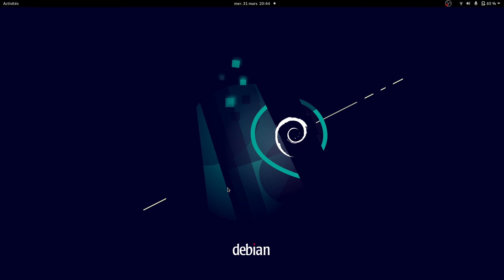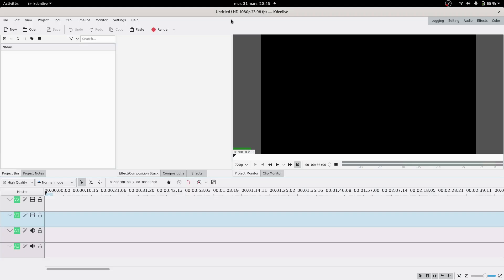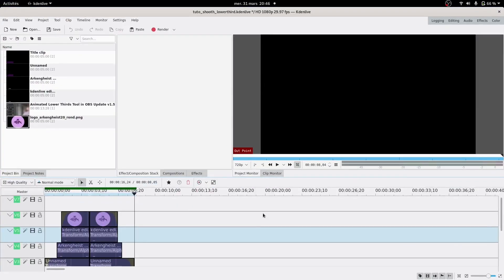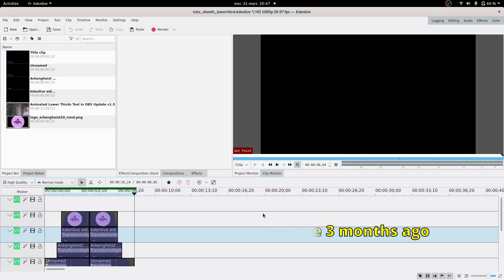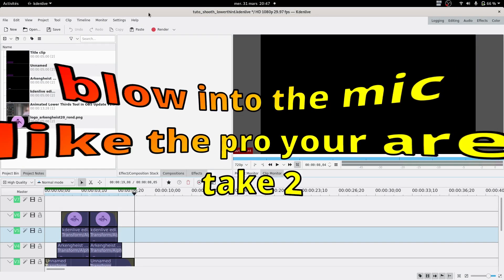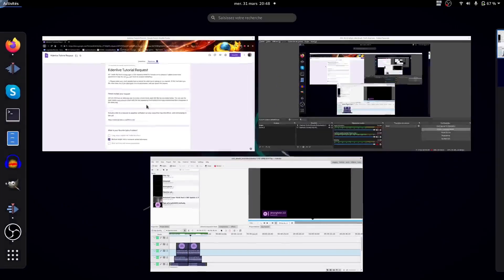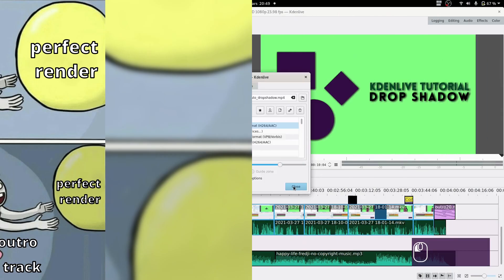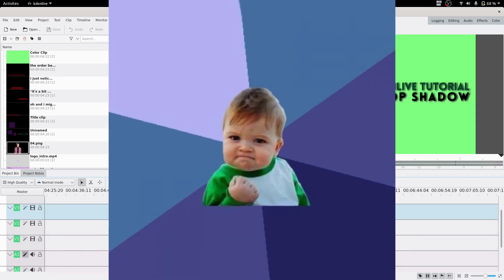Kdenlive Tutorial - Kdenlive tutorial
What am I even doing with my life? I spent more time on this video than any video on this channel ever i think... Anyway, I hope you enjoy, and have a nice day!

A: The lastest appimage at all times (might take me a week or so to switch sometimes), so it depends on the video. Right now it's 20.12.3. For most of my older videos, it's 18.12.